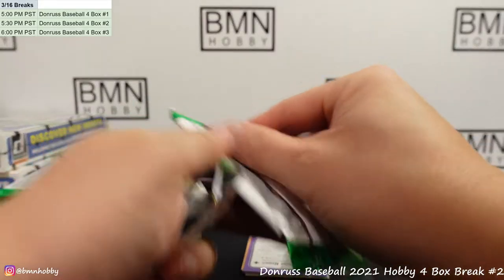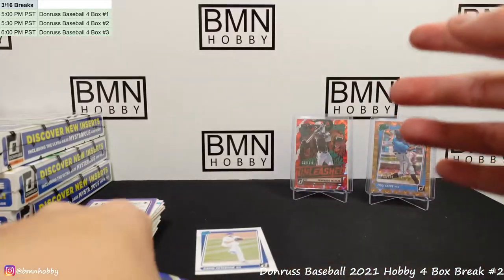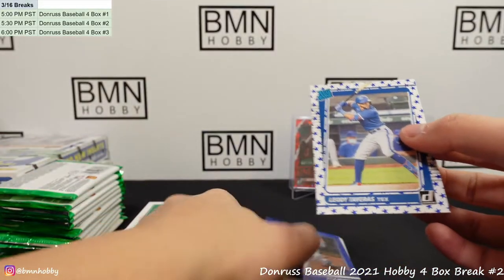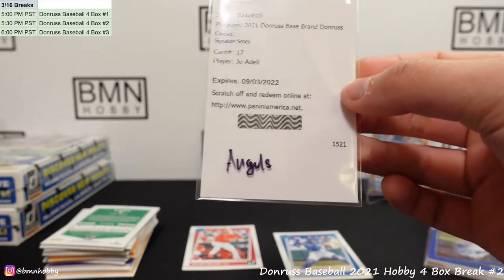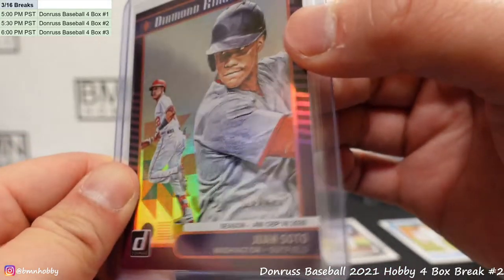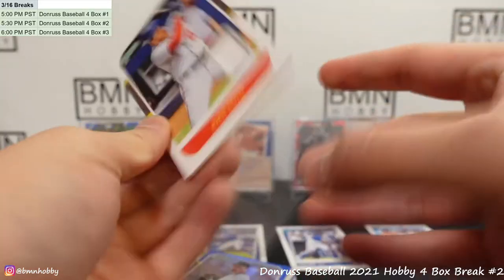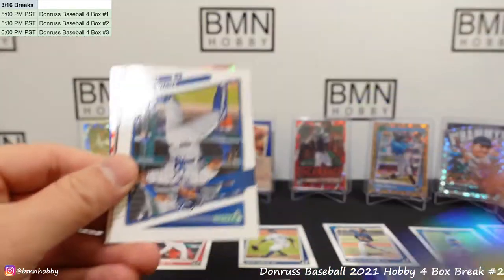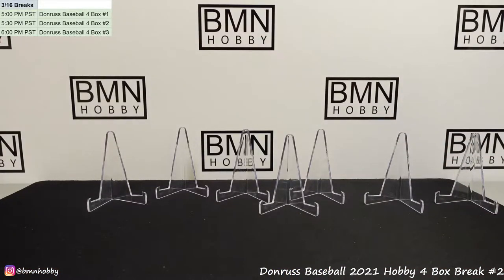Donruss Baseball 2021 Hobby 4 Box Break #2 3/16